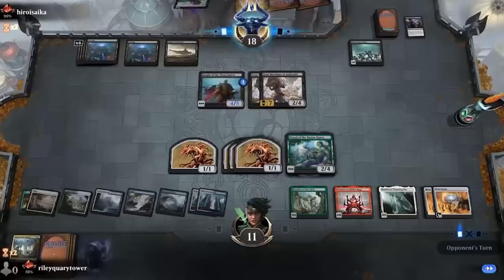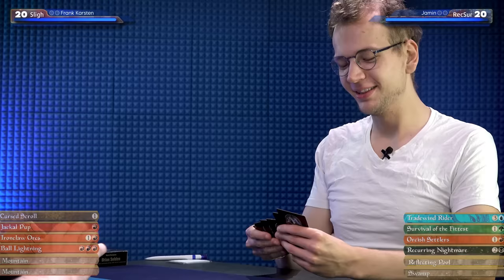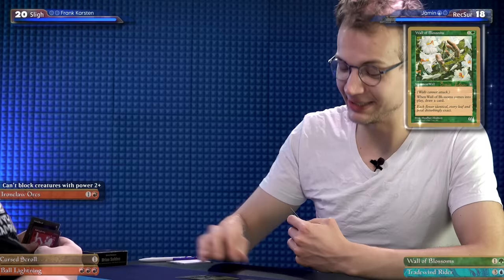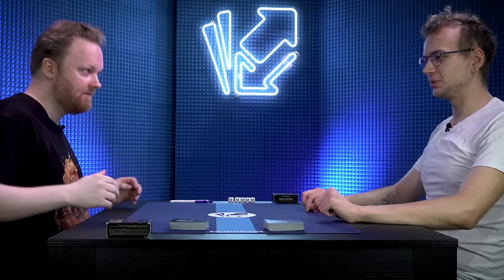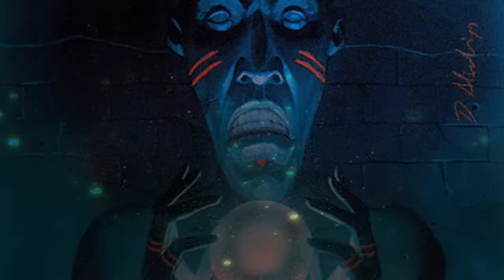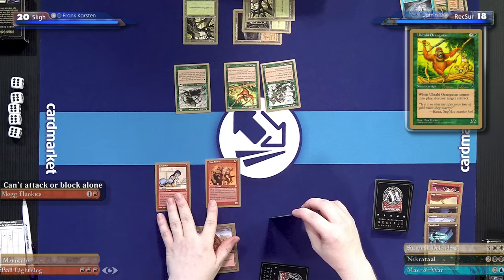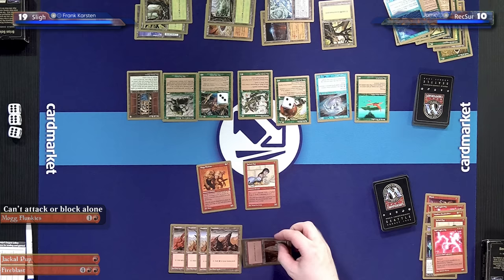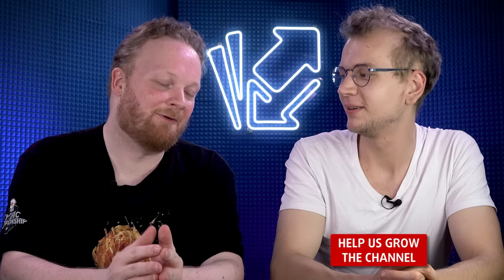Magic in 1998 Was Truly Something Else | Mono Red Sligh vs Recurring Nightmare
We invited special guest Frank Karsten to play the 1998 World Championship Top 4 decks and show us what the game was like back then! We explore the old mulligan rules, mana curve, and the precursor to The Stack.

Want to win this Sligh deck? Simply comment your favorite story about Mono Red or the World Championships in the comment section of the following insight article We will pick one of the comments at random before August 2nd and will mail the deck used in this video to the address listed on your Cardmarket account. We ask you to please limit yourself to one contest comment per user.